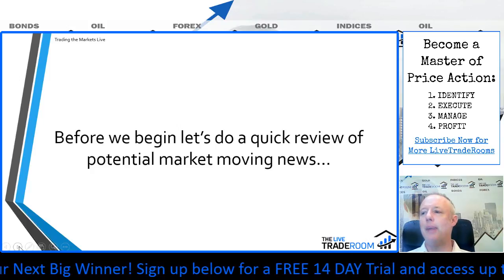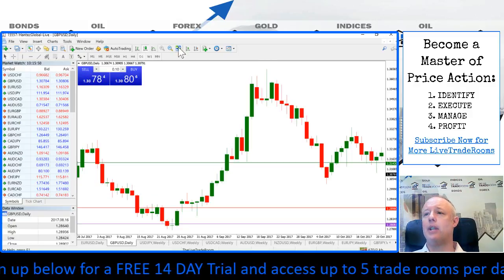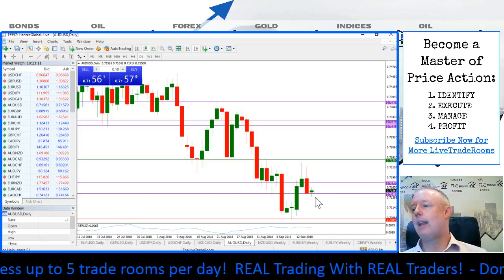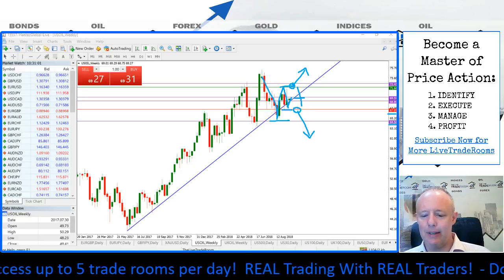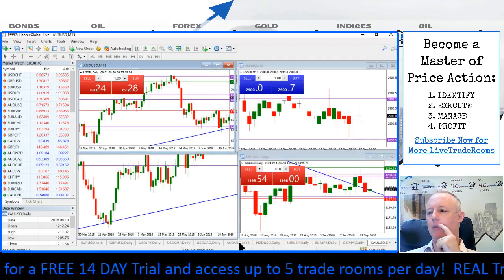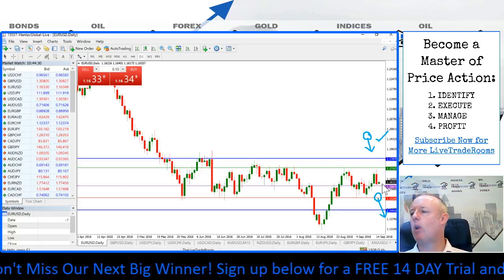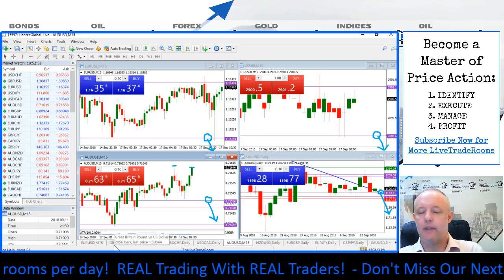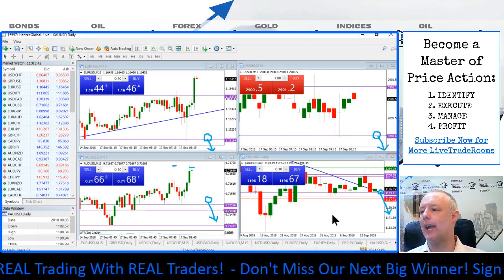🔴 Trading the European Open Live (17.09.18) | TheLiveTradeRoom